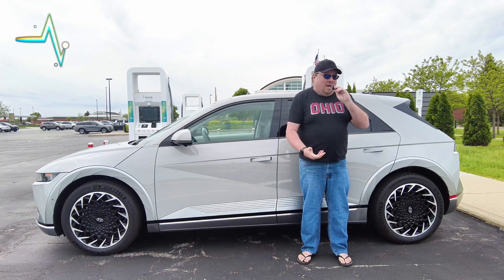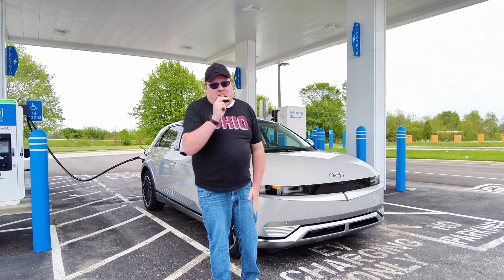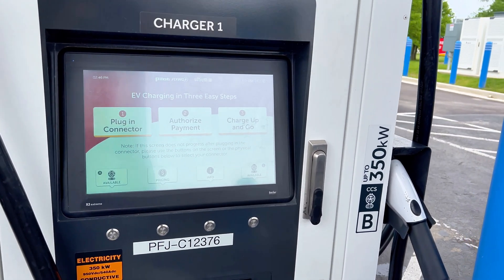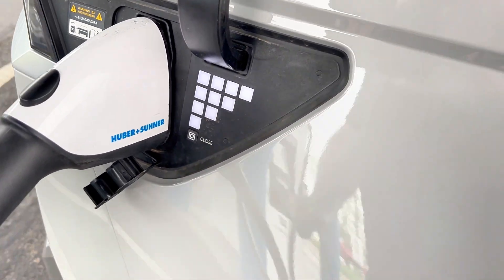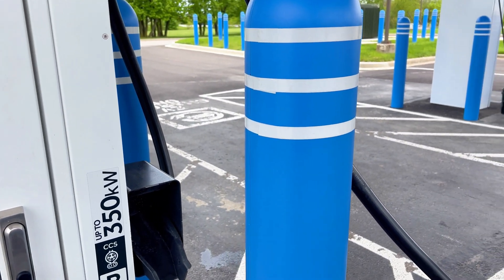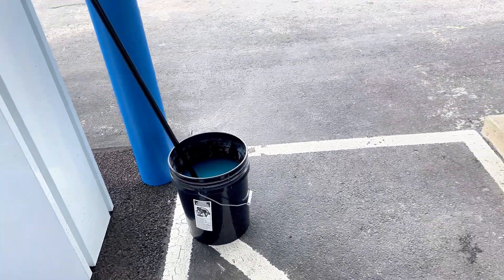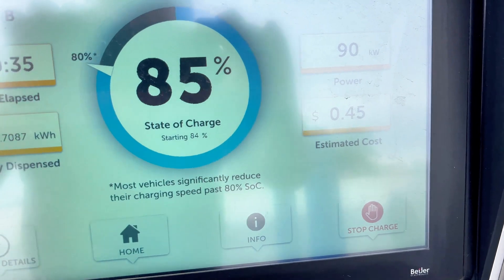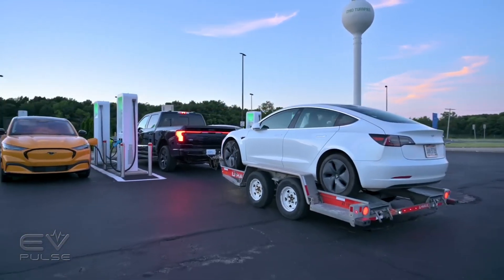Pilot / Flying J Charging Station Tour: The Future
In a partnership with GM Energy, Pilot and Flying J locations across the country are getting EV charging stations. Many of these stations have canopies, pull-through charging, and access to solid amenities.

The first locations are determined, in part, by an advanced AI system that looks for the ideal place that'll maximize utilization. As it turns out, one is near the EV Pulse offices. So we swing by to give you a quick tour of what to expect.

📝 Note: Not all stations are currently this pull-through design.